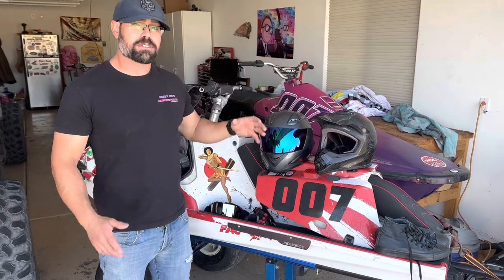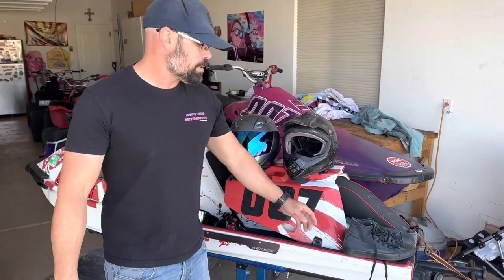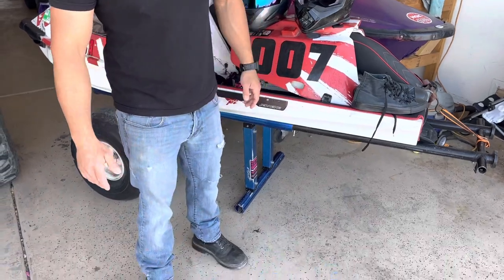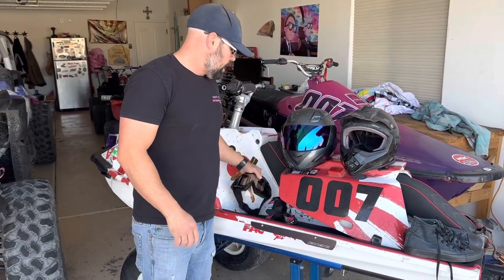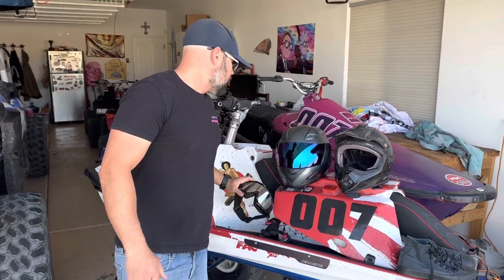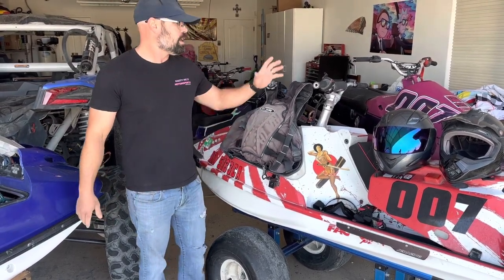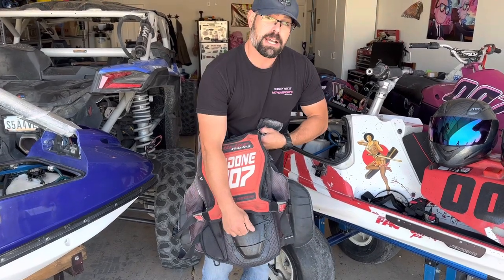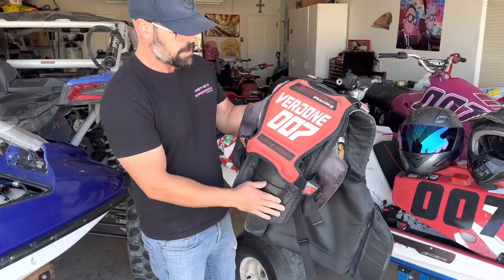How to- Jet ski racing Helmet/Shoes/Vest Safety Tech inspection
Short guide to the required gear you need to race jet skis! Part 2 explores the Ski side of the inspection.